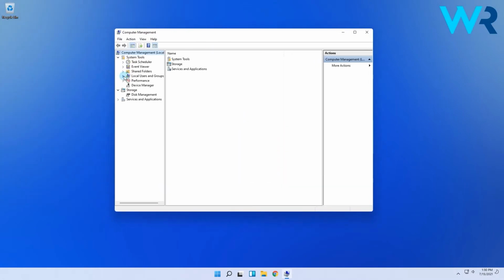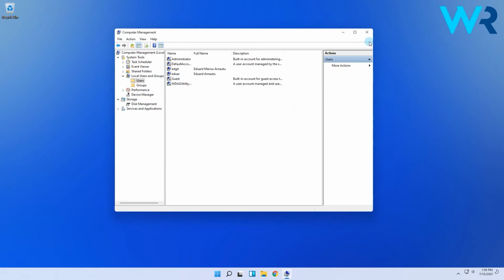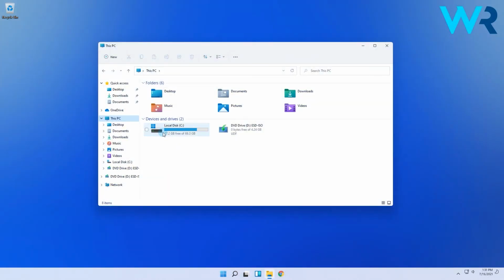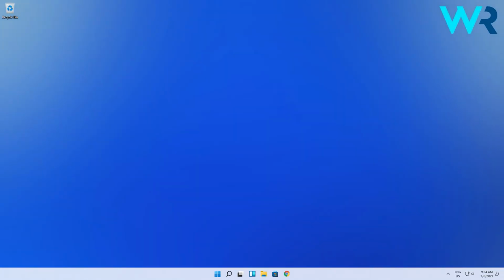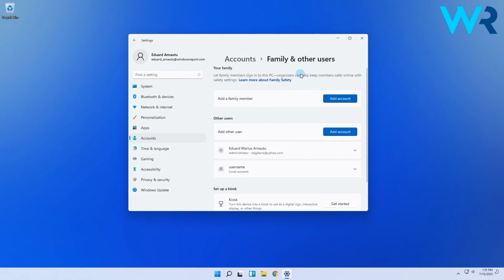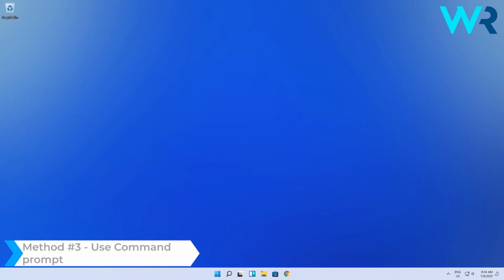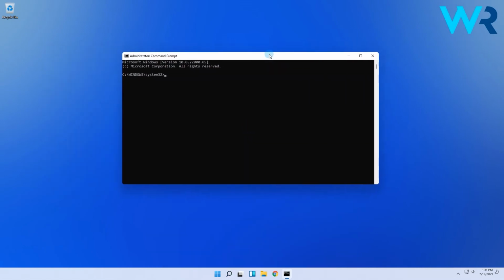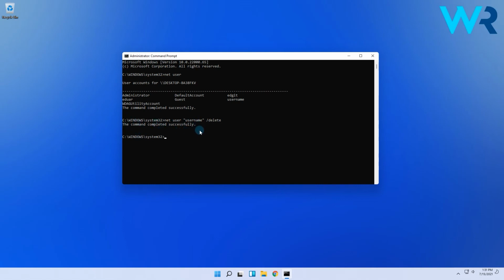How to remove users in Windows 11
| ⚙️Try Fortect to fix and optimize your PC like a Pro

Wanna know how to remove a user in Windows 11?
This video will show you how to do it! :D

► Command lines:
net user
net user "username" /delete

0:00 - Intro
0:16 - Use Computer Management
1:04 - Use the Settings panel
1:29 - Use Command Prompt